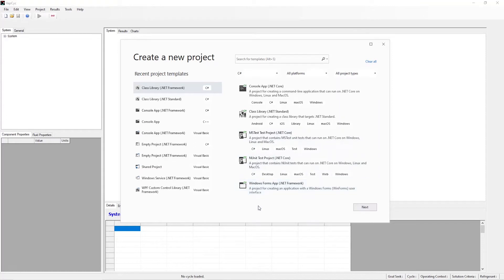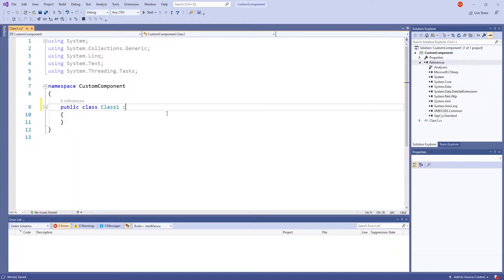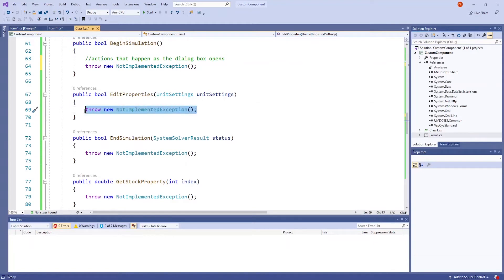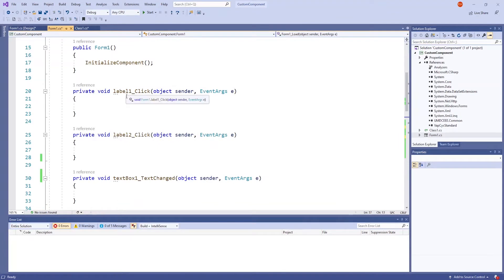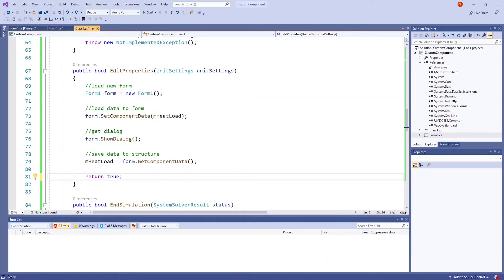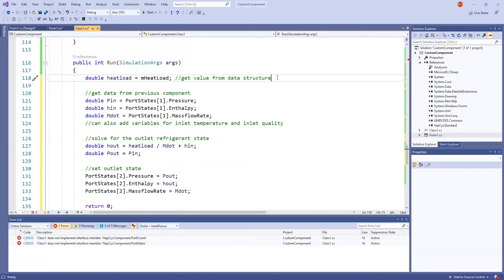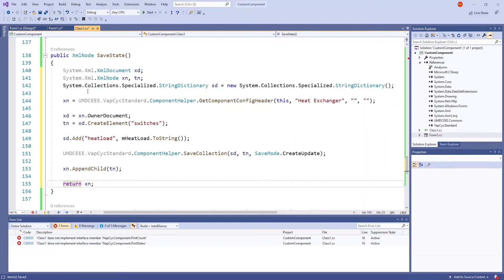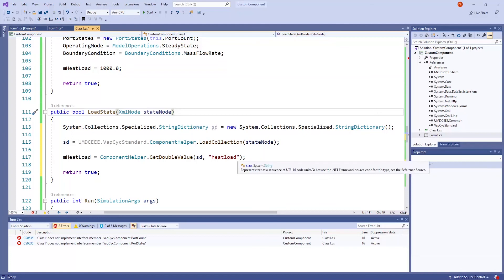VapCyc Custom Components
Learn how to make custom components for use in VapCyc through this tutorial.